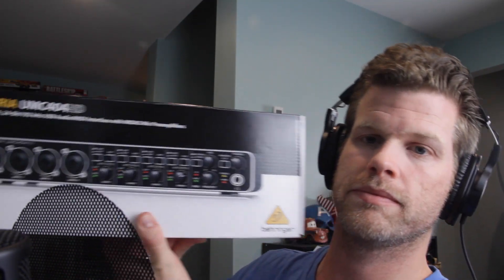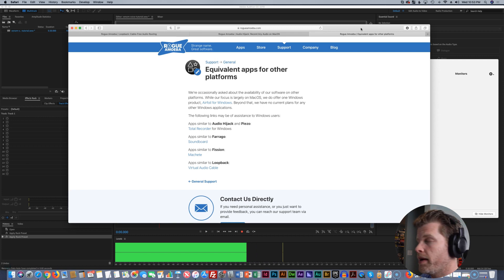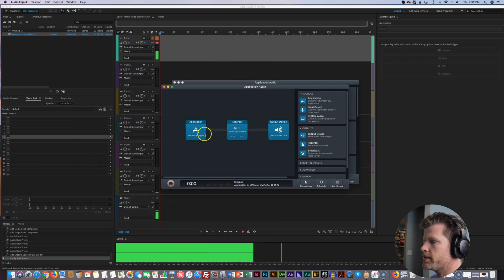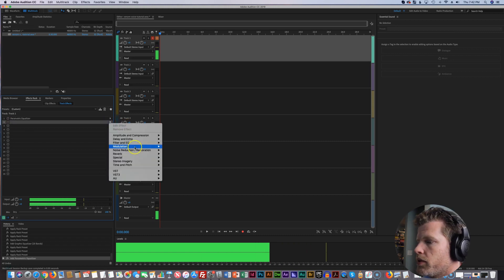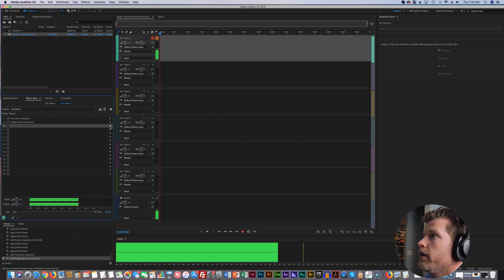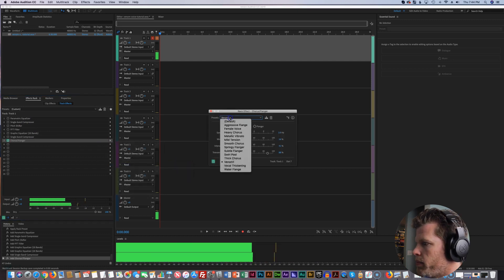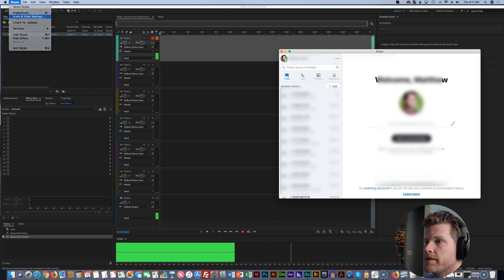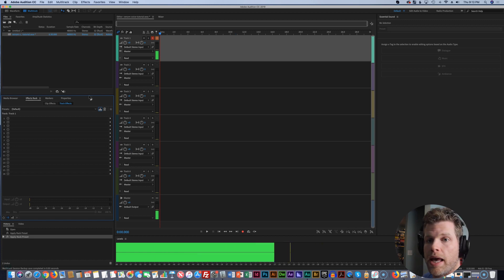Venom Voice Effect Prank Call Tutorial Using Adobe Audition on MAC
I’ve had a lot of interest into how I do the Venom voice live to make prank calls. Here is how I do it on the MAC. Hopefully you find this useful and helpful.

My Setup: 0:28
Loopback: 1:29
Audio Hijack: 3:25
Adobe Audition: 5:24
Skype: 11:56